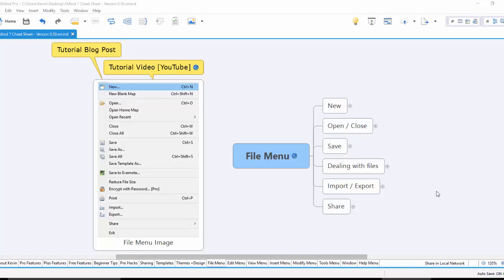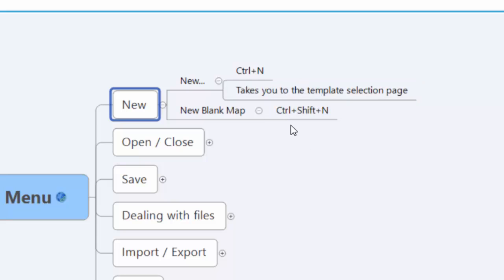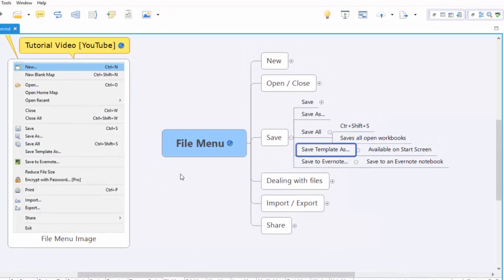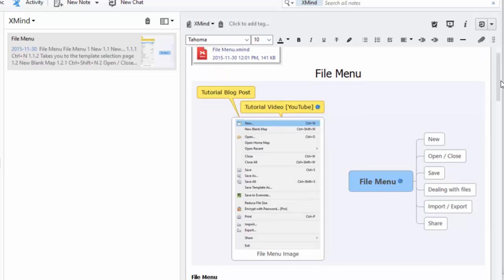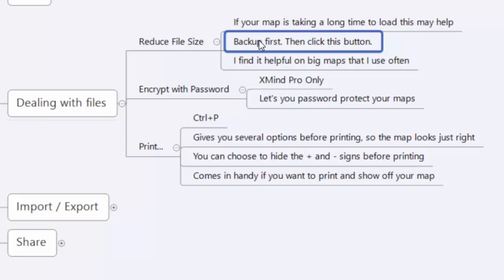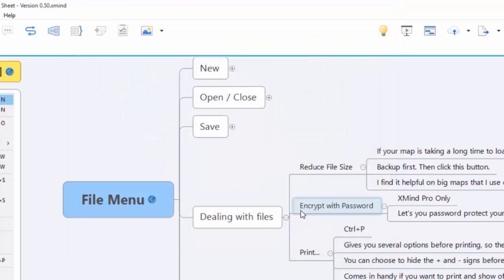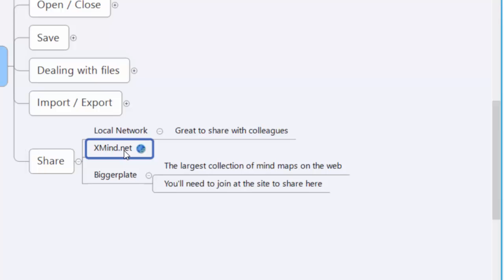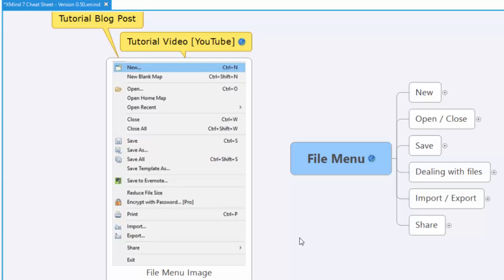XMind 7 Tutorial File Menu